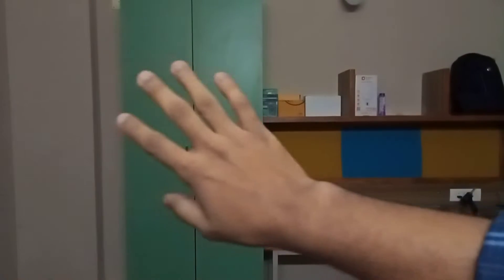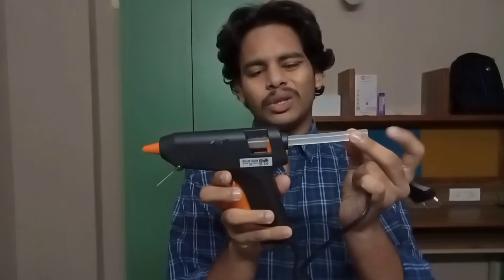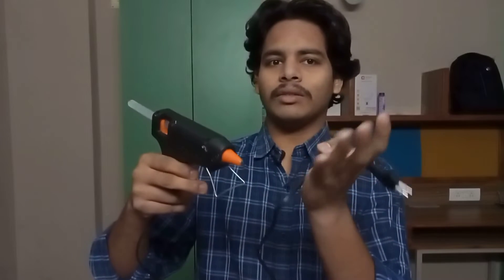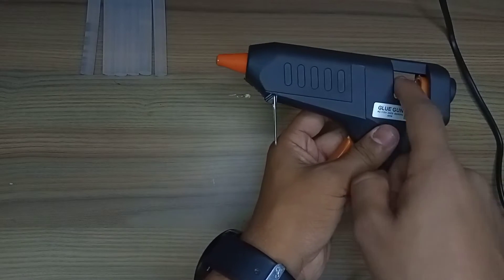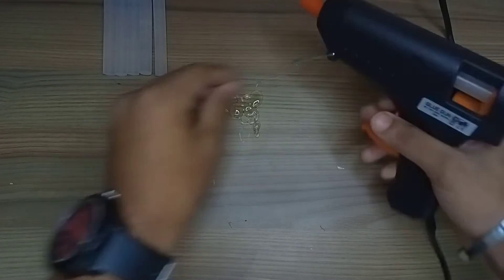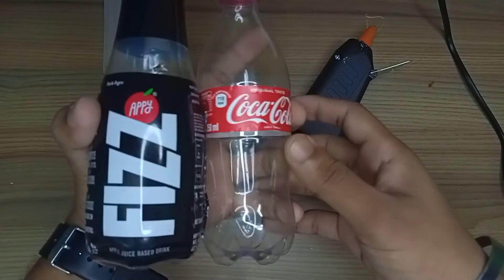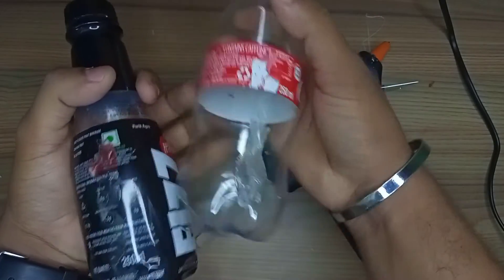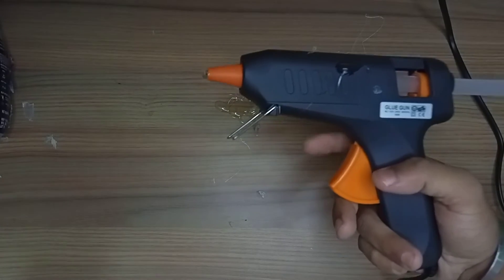GLUE GUN UnboxinG || Review || In Telugu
In this video I had explained about the glue gun and glue rubber sticks in telugu.